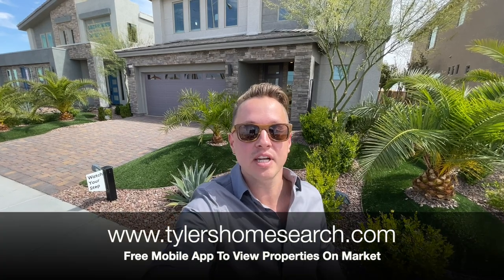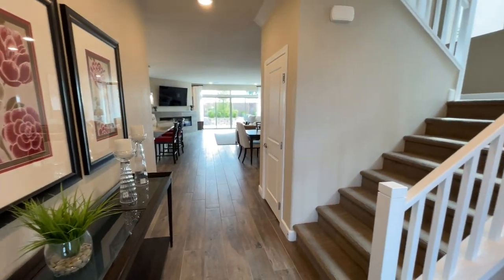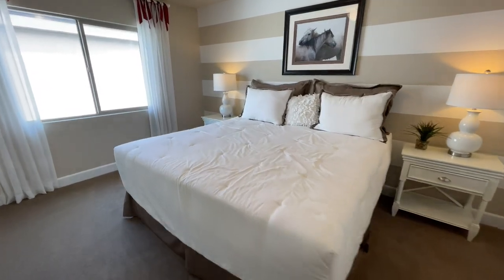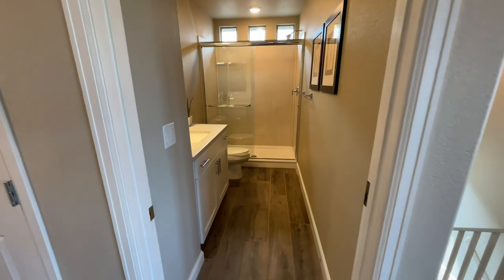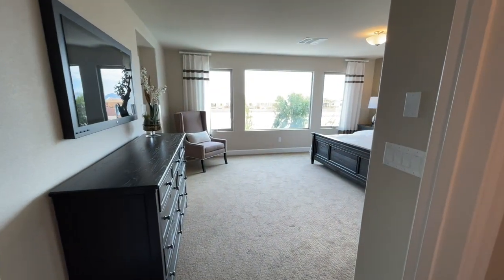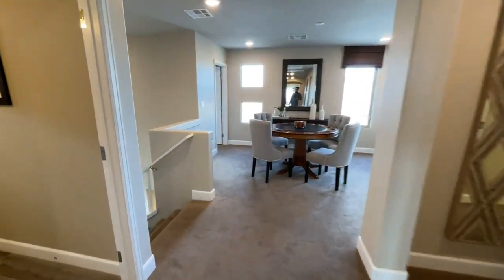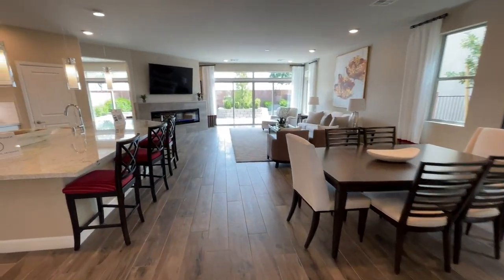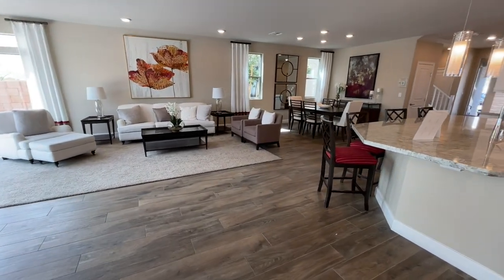Las Vegas New Homes 2021 Pulte Duncan Tour Rainbow Crossing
Code: D8938D66

Follow along with this amazing Duncan Plan built by Pulte located at Rainbow Crossing.
3,021+ square feet
3-5 bed
2.5-4.5 baths

Henderson Realtor
Summerlin Realtor

The Real Estate by Lux-Inspira